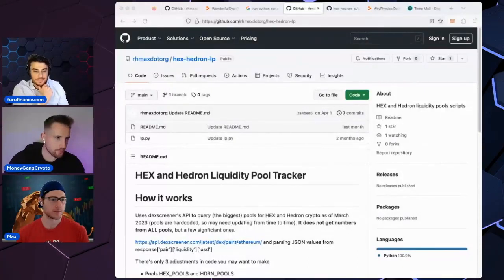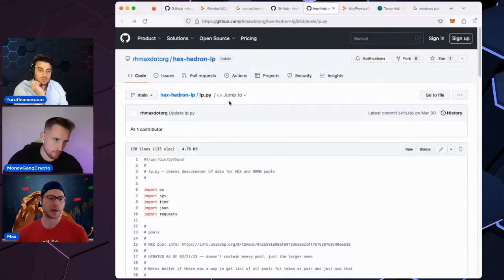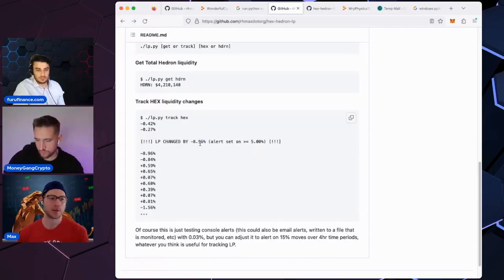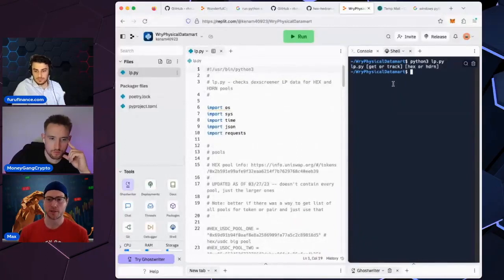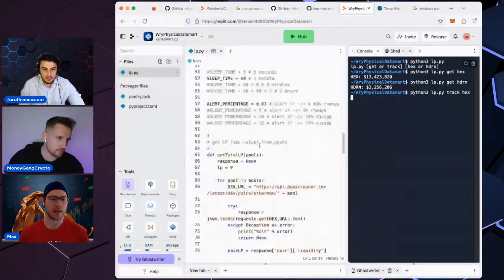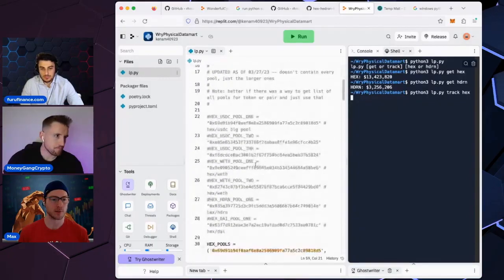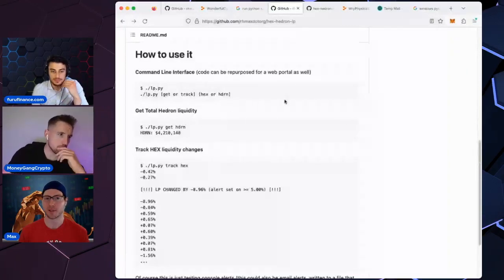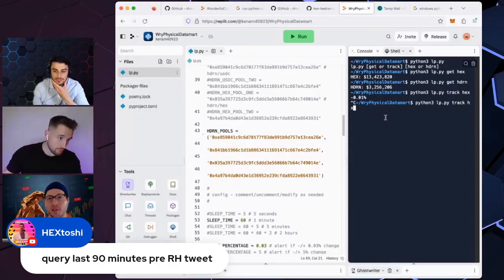Tracking HEX and Hedron LP 👀 PulseChain MAINNET indicator? 🚀